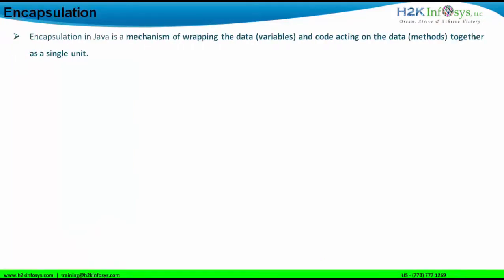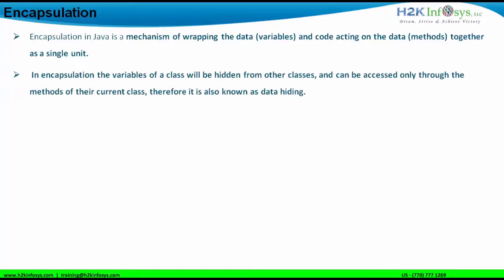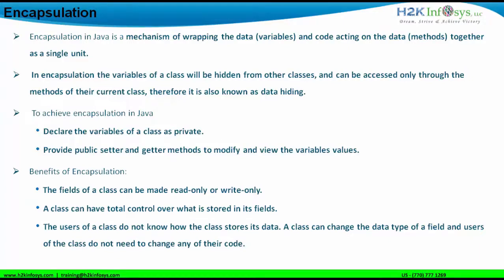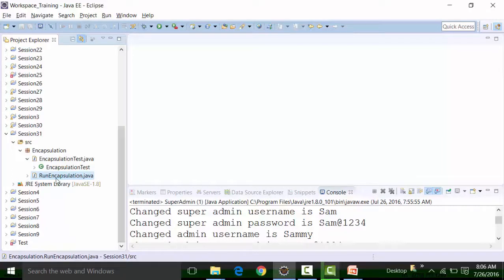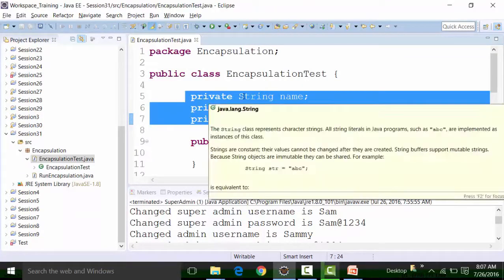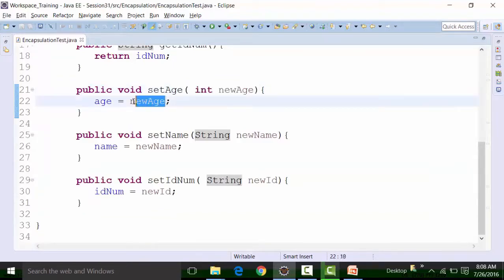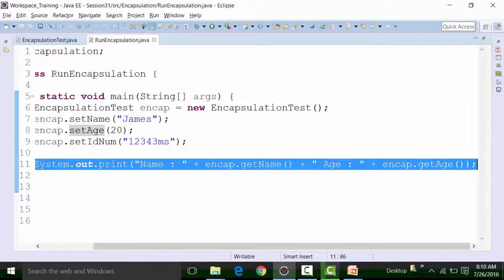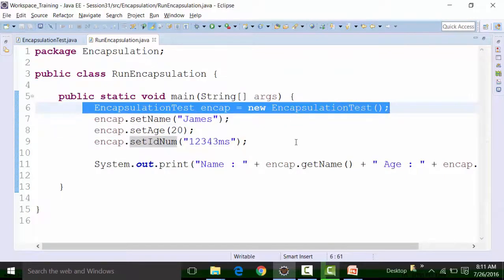What Is Encapsulation In Java Language | Practical Examples Of Encapsulation In Java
• Encapsulation in java is a mechanism of wrapping the (variables) and code acting on the data (methods) together as a single unit.
• In Encapsulation the variables of a class will be hidden from other classes, and can be accessed only through the methods of their current class , therefore it is also known as data hiding
To archive Encapsulation in Java

Like H2K Facebook Page:
H2K Reviews: